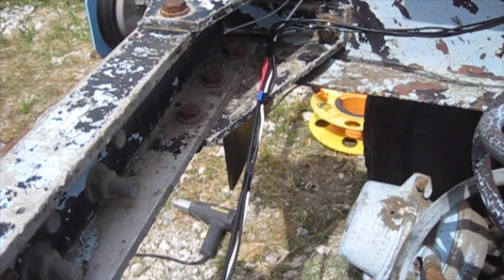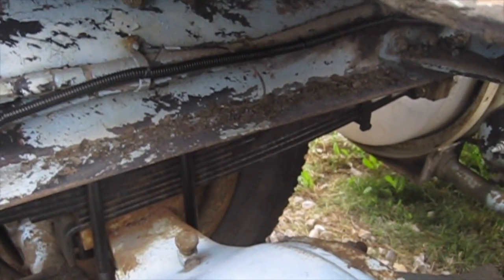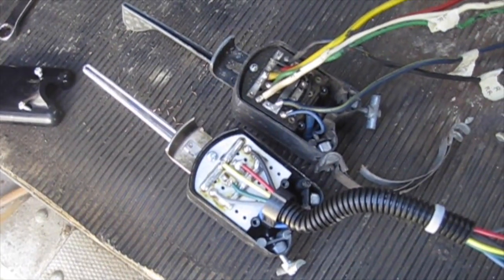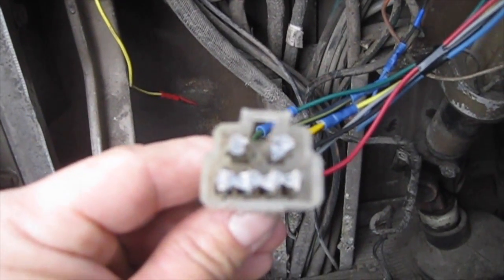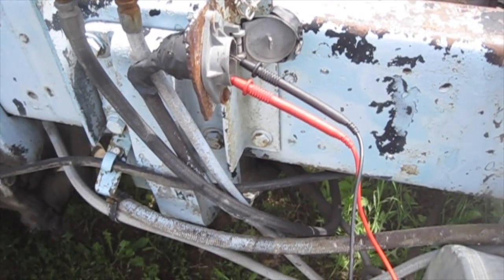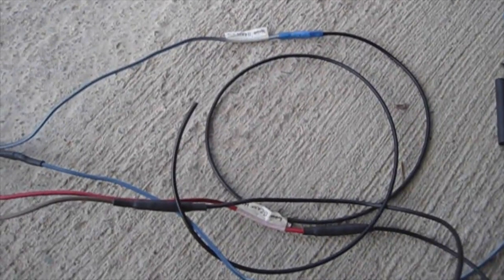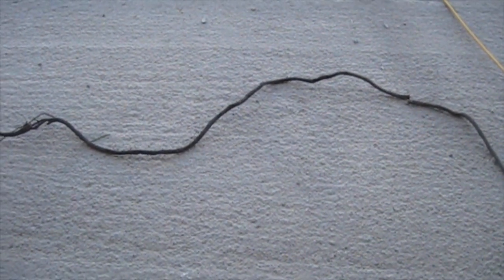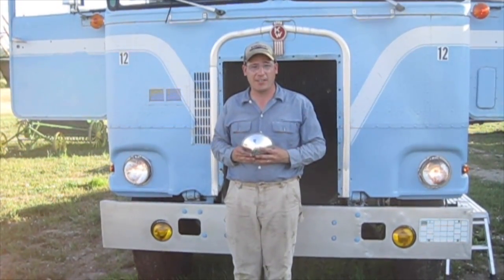Kenworth K100 Restoration #6: Lights, Turn Signals, Wiring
Installed new wiring harnesses, lights and turn signals on my K100 Cabover. Now the lights work! One step closer to getting this truck on the road!